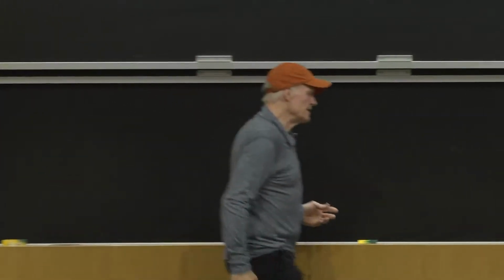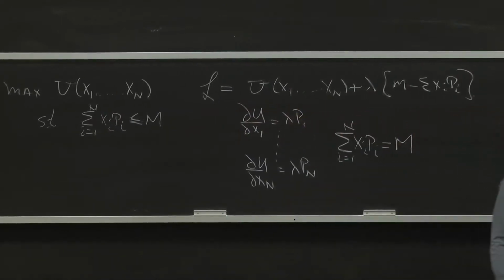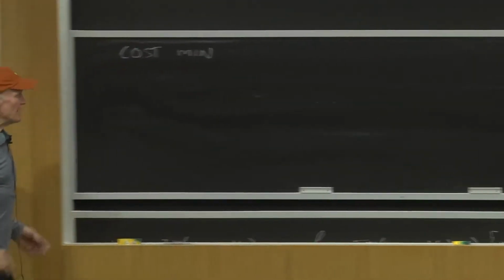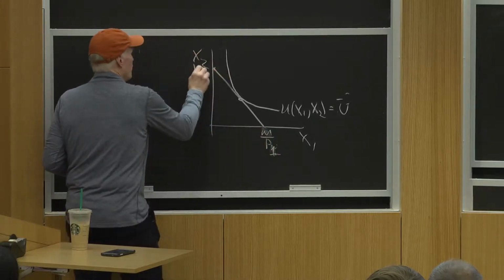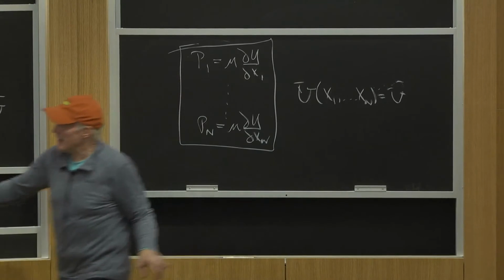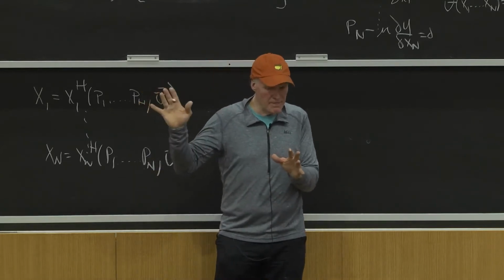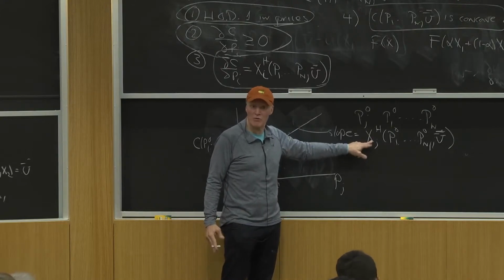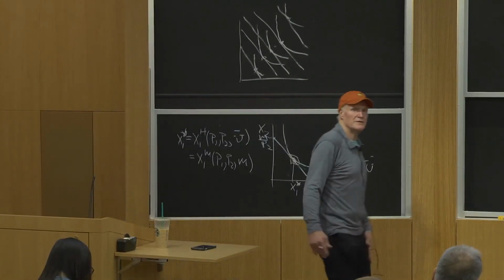Chapter 2 Cost Minimization and Demand